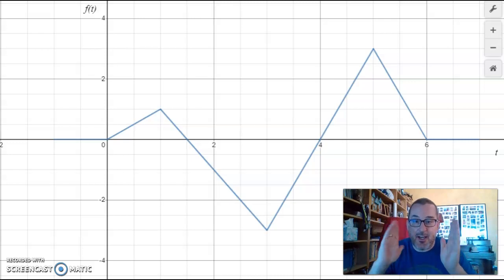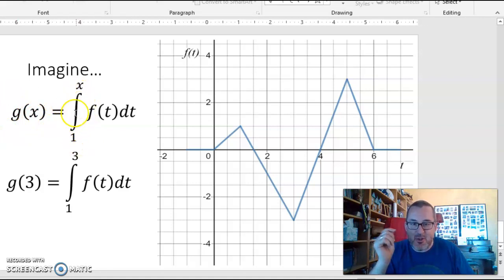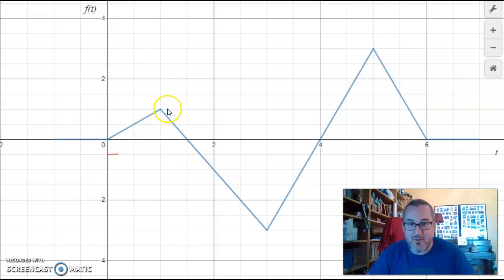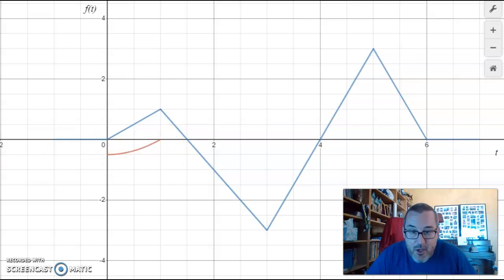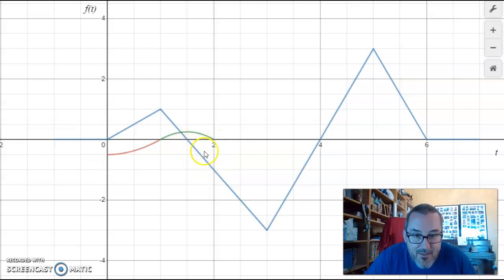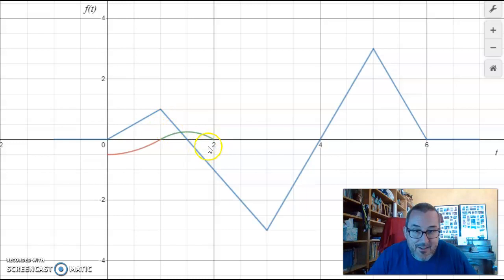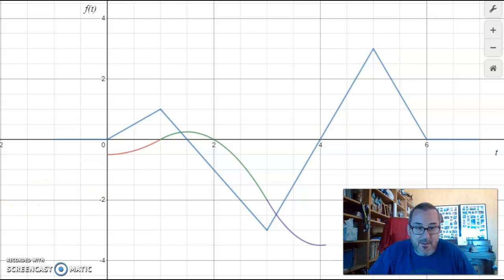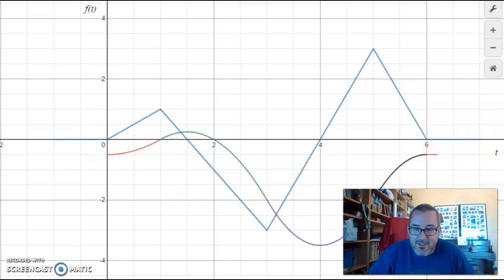Integral Function Part 2